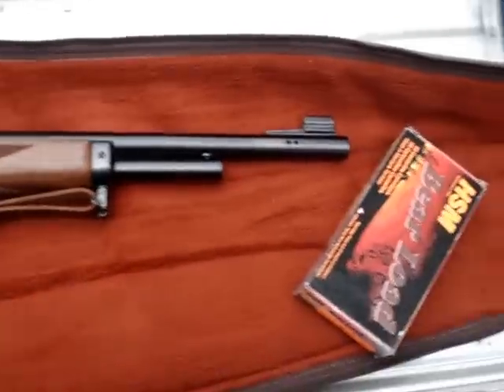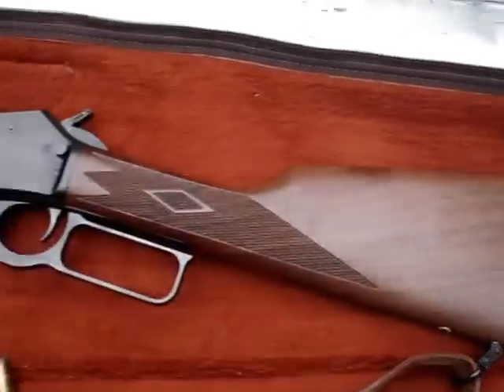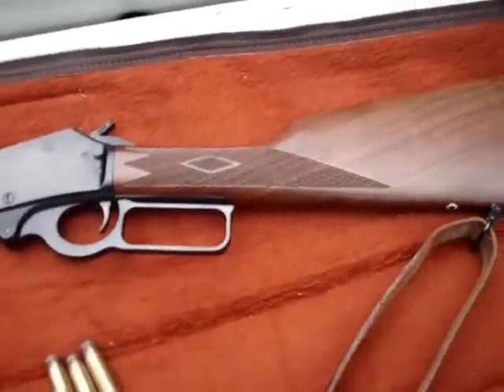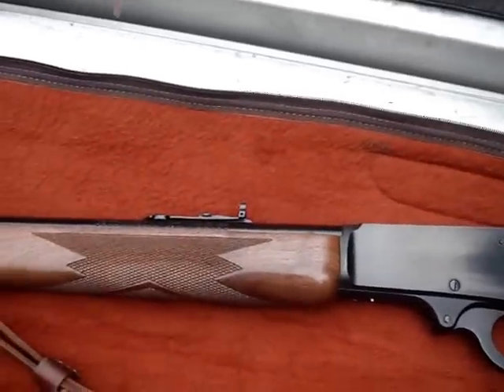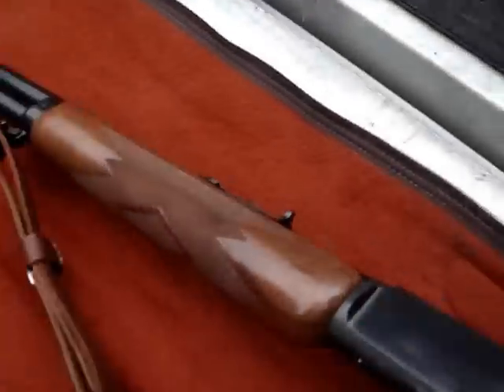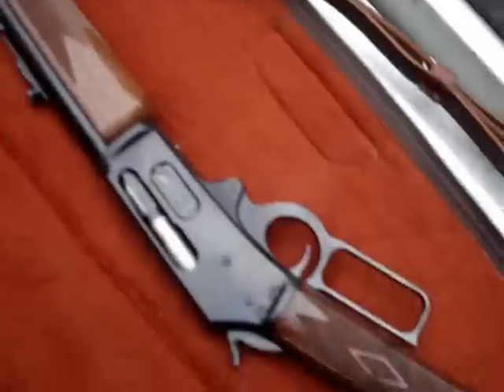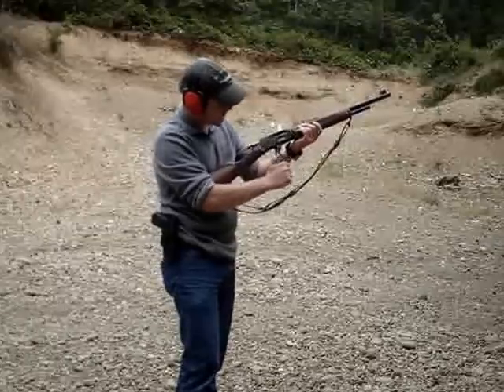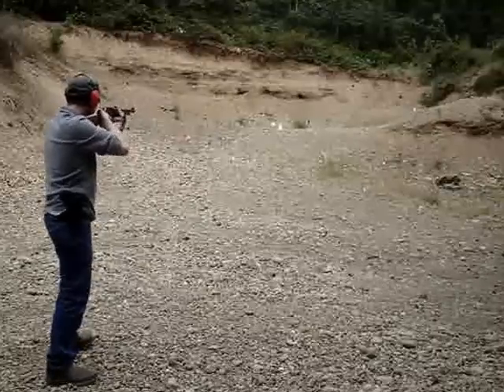Marlin 1895 Guide Gun (45-70)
The Marlin 1895 Guide Gun. A torpedo that you rest on your shoulder. Sweet rifle shooting 45-70 slugs.